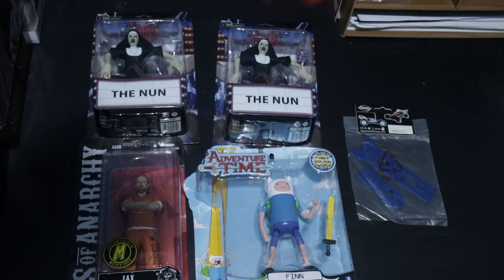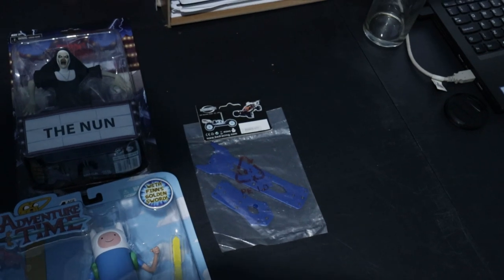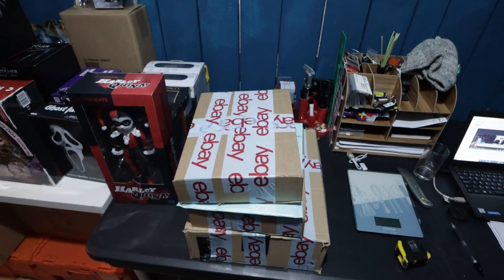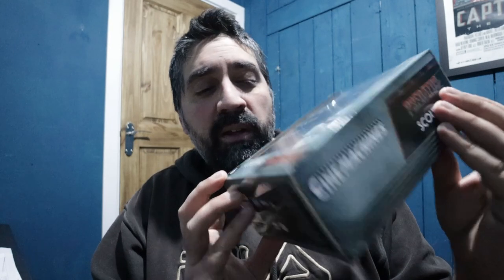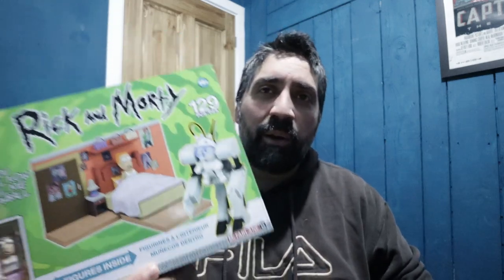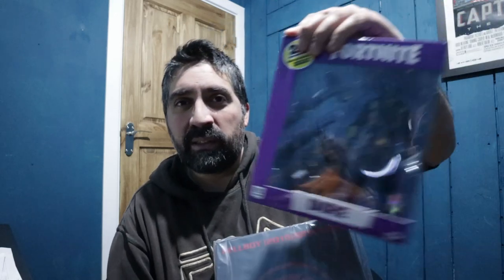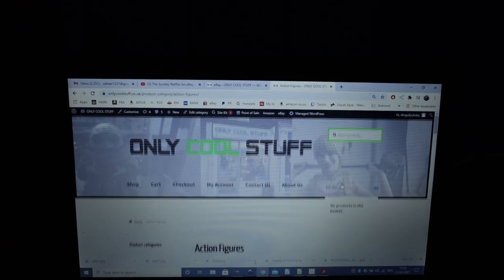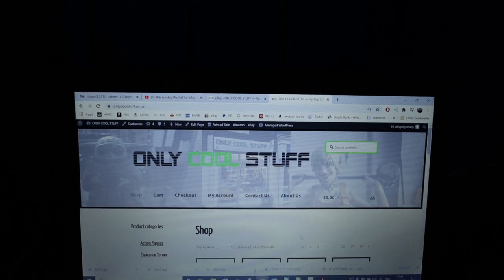Shop Life: Shipping, Lots Of New Stock, Listing & Improving The Website!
A productive day of listing stock as well as working on improving our website to help sales while we are in Lockdown!